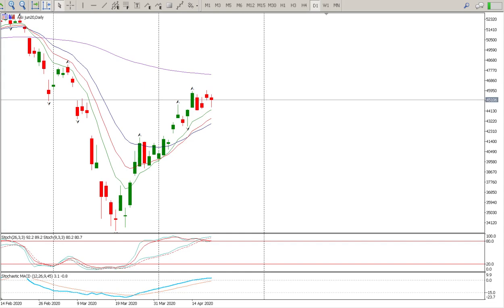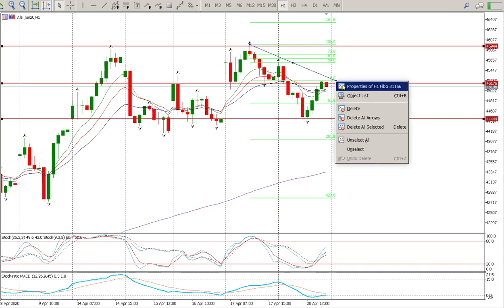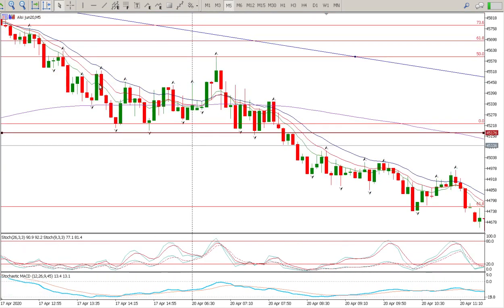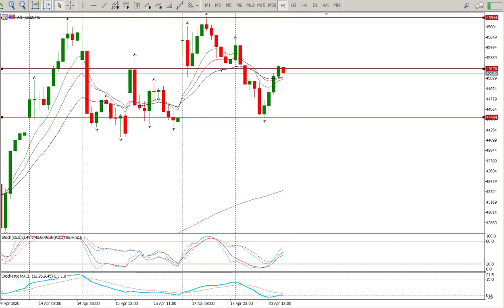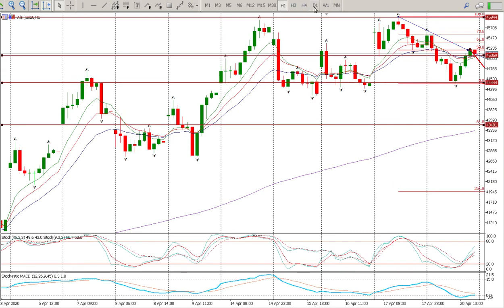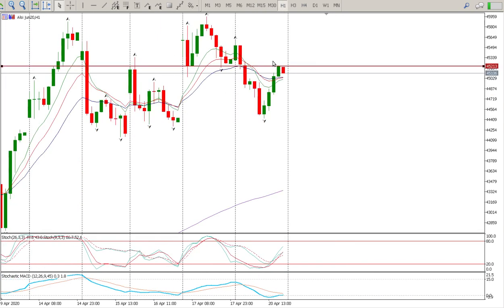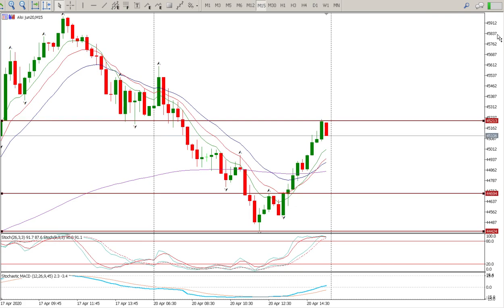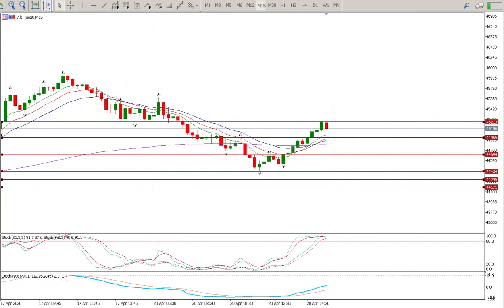Trend Trading Strategy Technical Analysis ALSI Today 21 April 2020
Technical analysis, daily trend trading strategy for day trade setups of the ALSI Today 21 April 2020